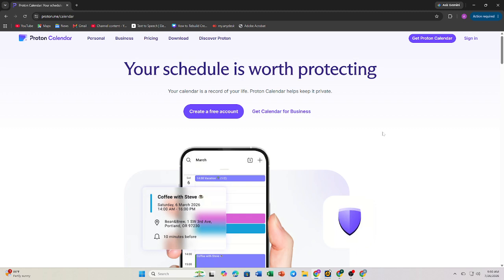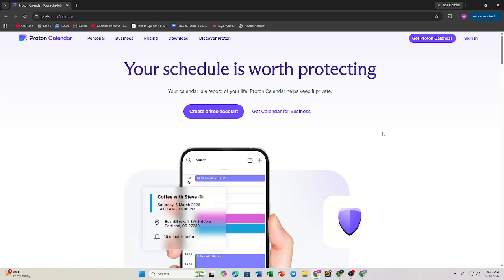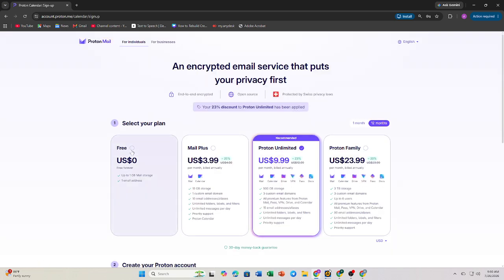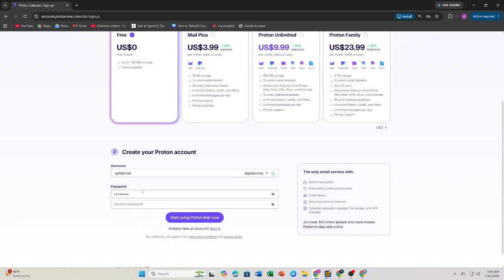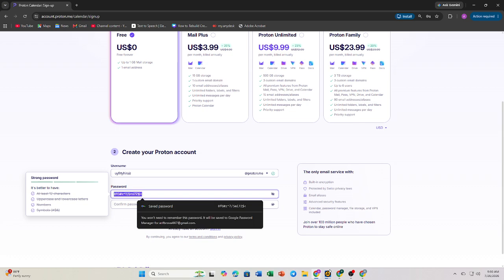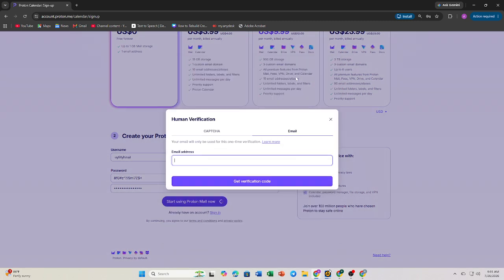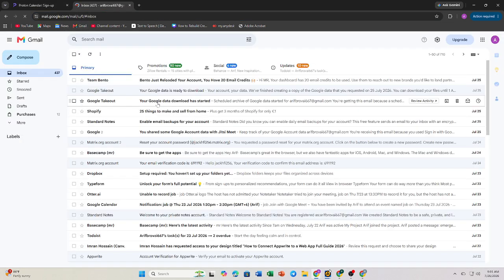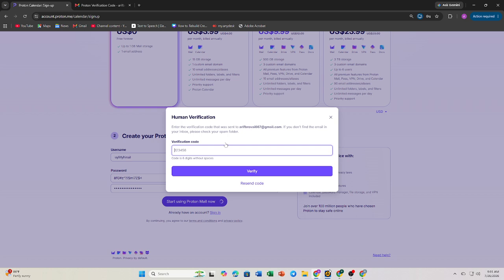How to Create a Proton Calendar Account Full Guide 2026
Create a Proton Calendar account with this complete 2026 guide. Learn how to sign up for a new Proton account, access Proton Calendar, set up your profile, configure essential calendar settings, and start organizing your events and schedule securely. Follow step-by-step instructions to create a Proton Calendar account and get started in 2026.